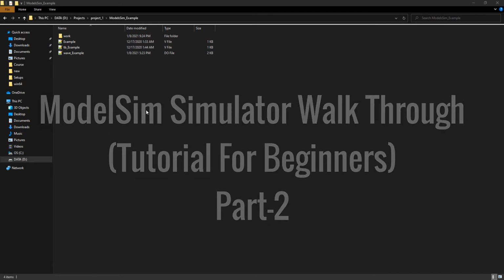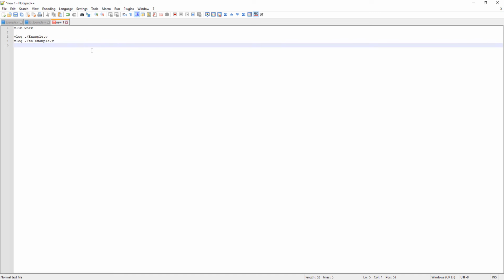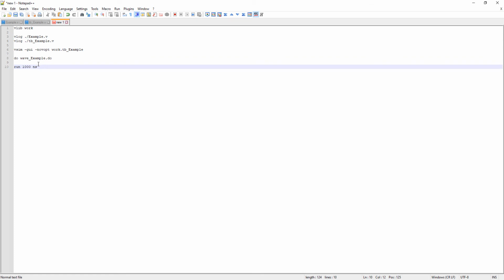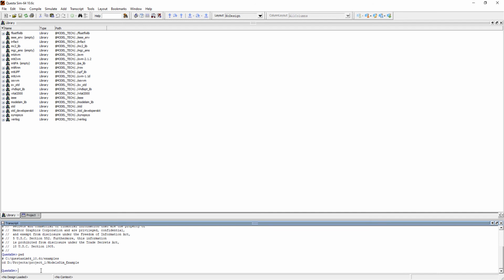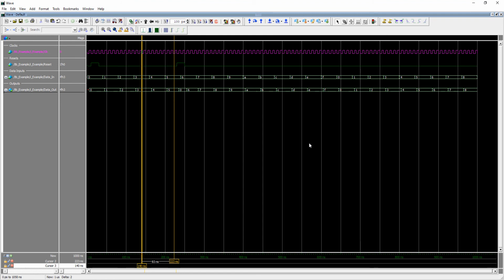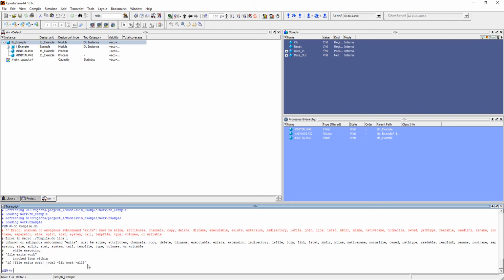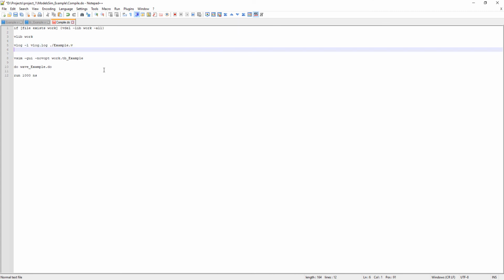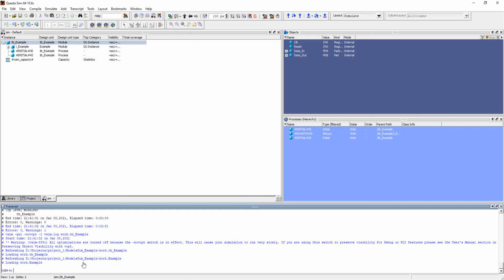Modelsim/QuestaSim Simulator Walk Through (Tutorial For Beginners) Part-2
A quick walkthrough of ModelSim/QuestaSim with a simple example.
You will learn the following:
1- ModelSim/QuestSim Interface and Options
2- Fundamental Simulation flow
3- Other technical knowledge

Note: Sorry for the noise unintentionally added for some unknown reason at the later part of the video.